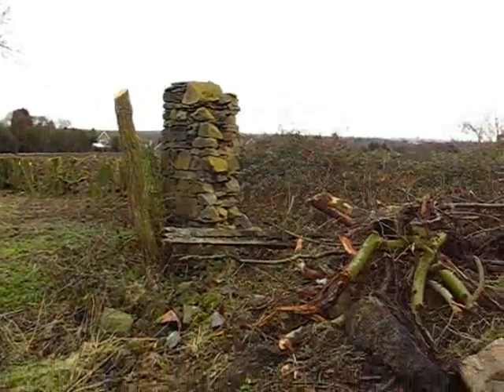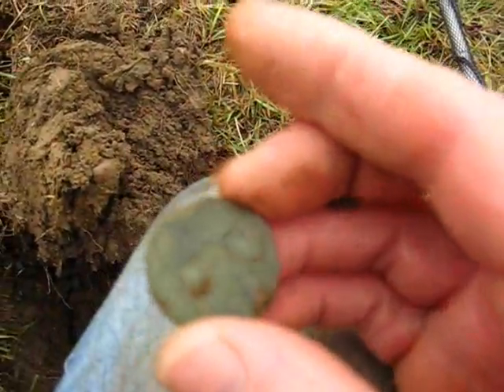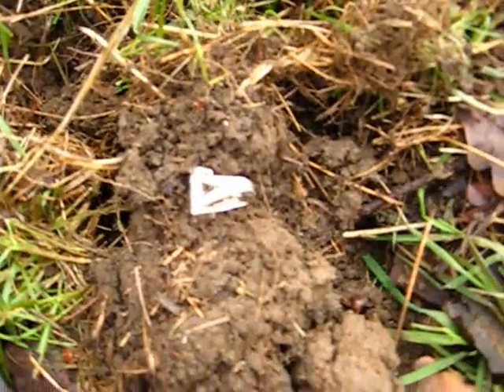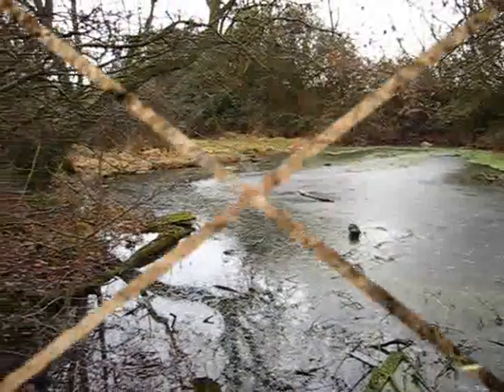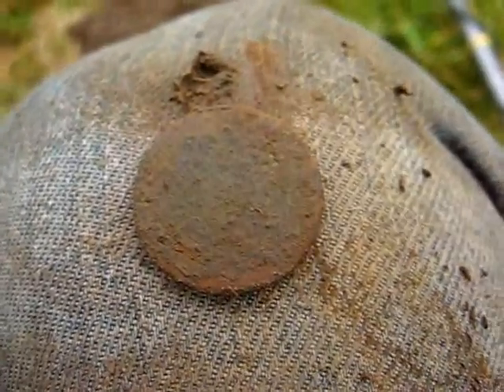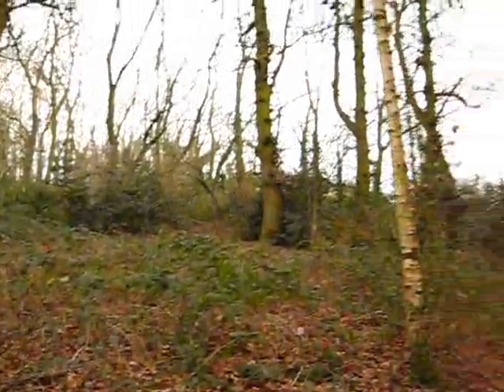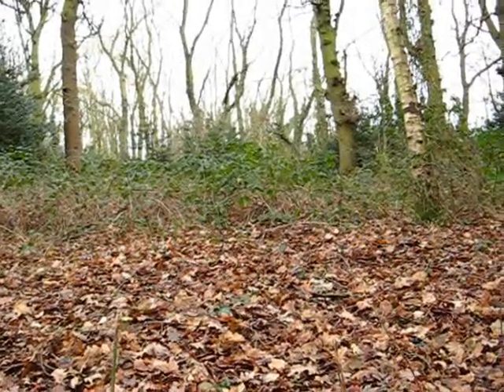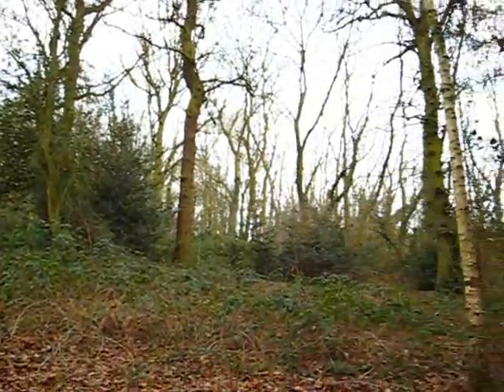The Last Day of my Christmas Holiday..wmv